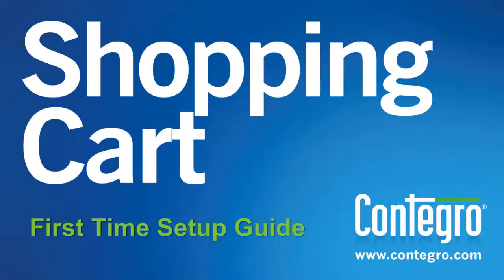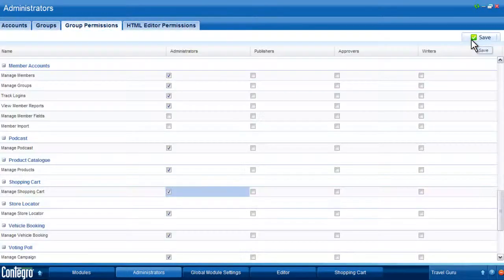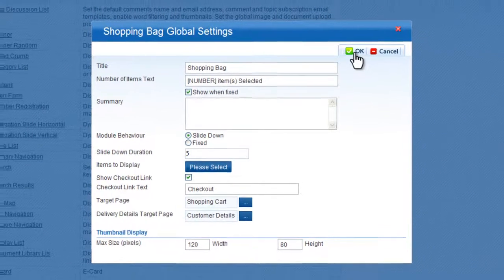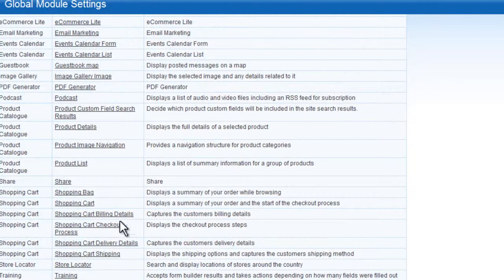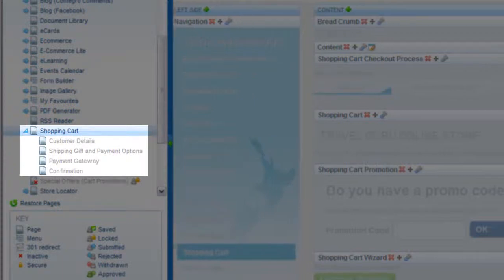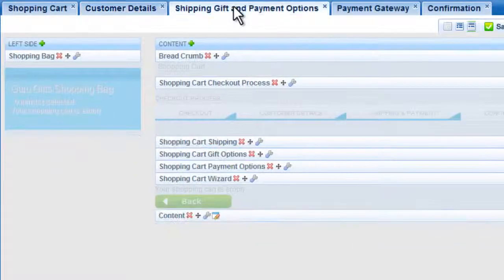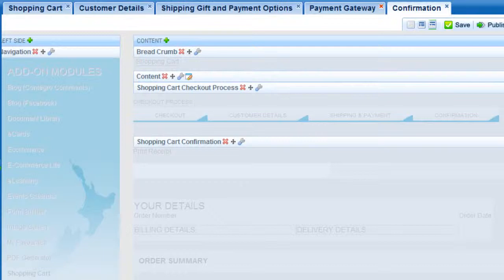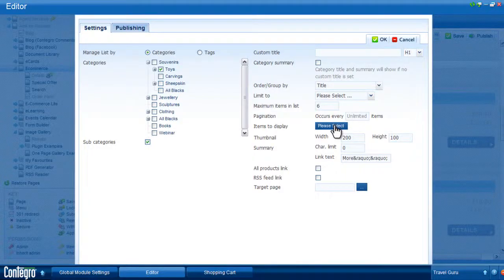E-Commerce: Contegro Shopping Cart Setup Guide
Learn how to carry out first time setup of the Contegro Shopping Cart module.